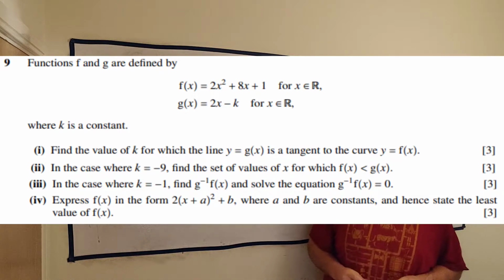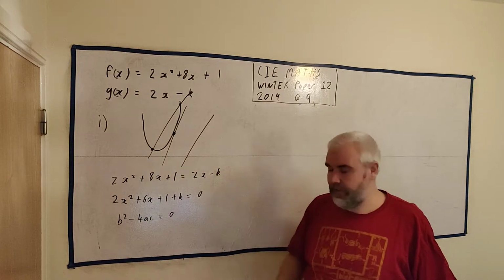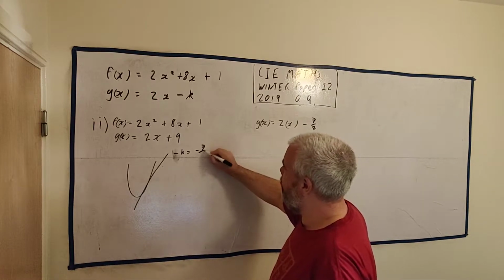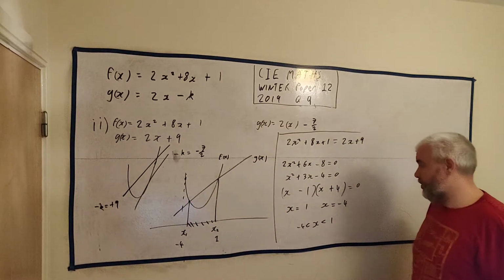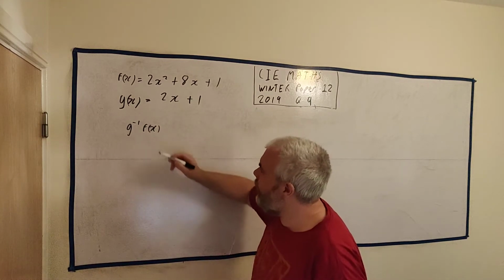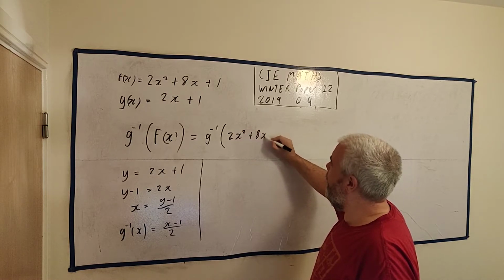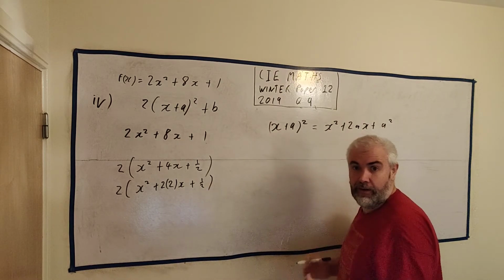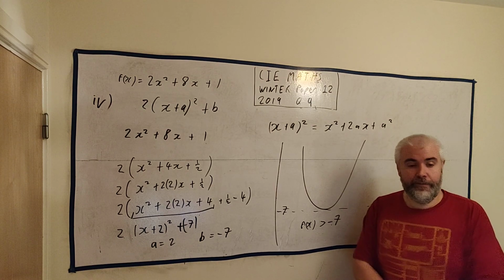Question 9 solutions for CIE mathematics 9709 paper 12 winter 2019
A pre calculus question about functions